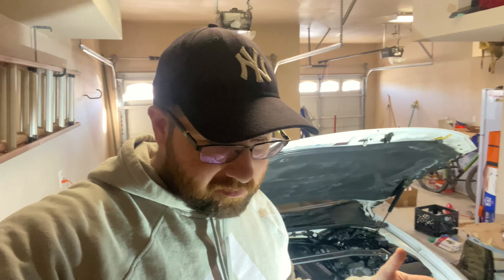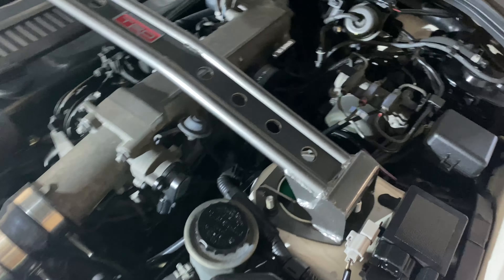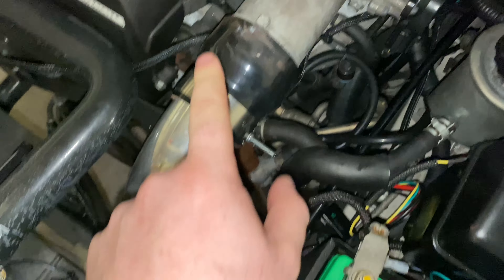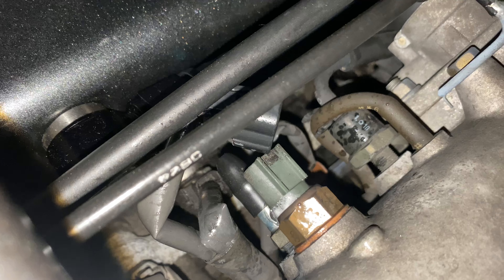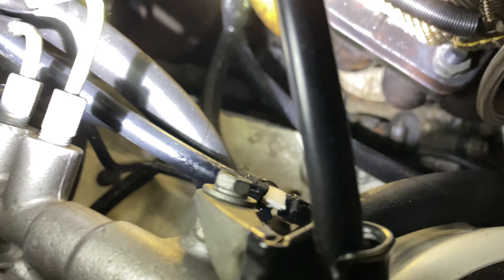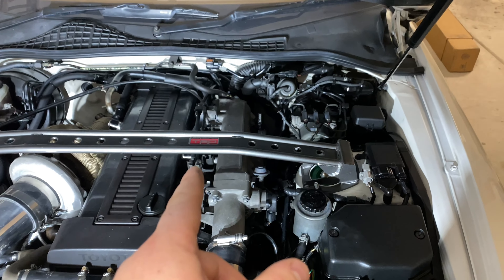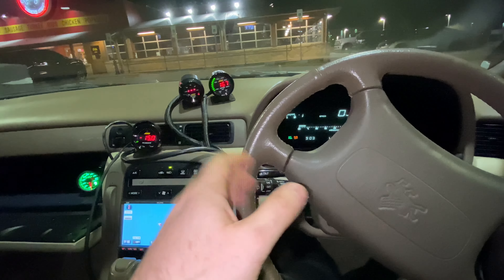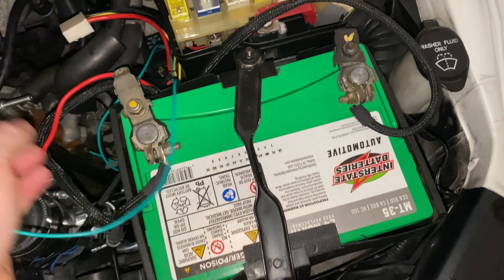Fixing issues with the single turbo 1jz….and finding more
I had issues with the vacuum tee for the boost controller/ wastegate. Which led to me doing a boost leak test where I found any leaks in the system. O2 sensor took a crap again…called aem and hopefully will get a new gauge soon. Then my fan controller failed and caused me to slightly overheat. All will be fixed soon!!